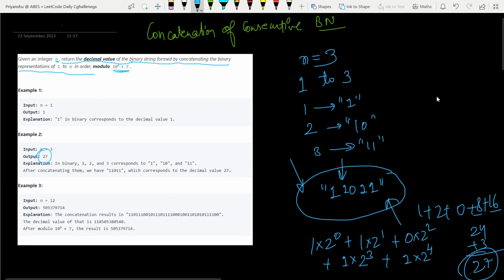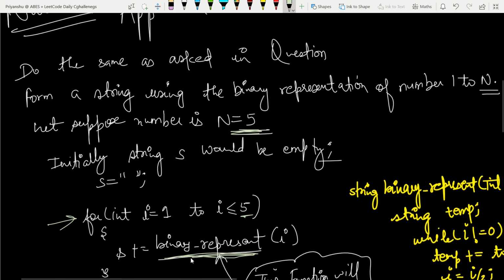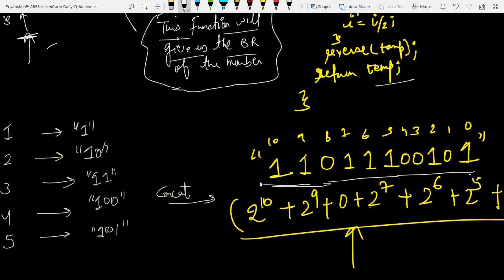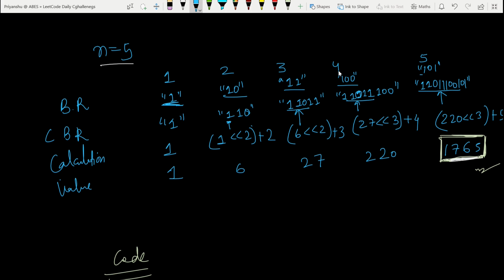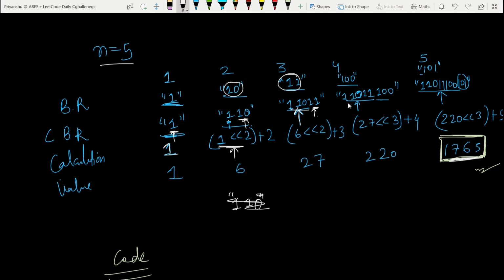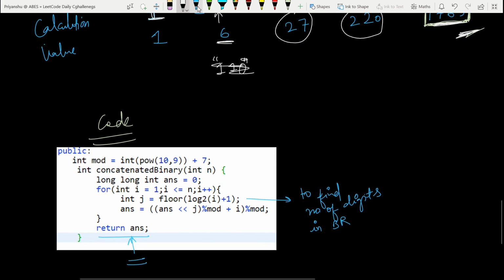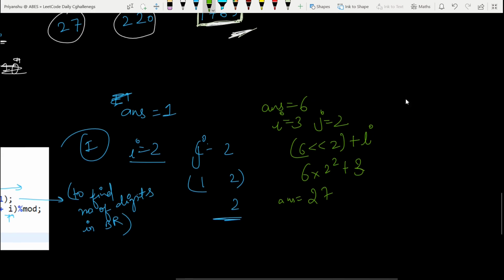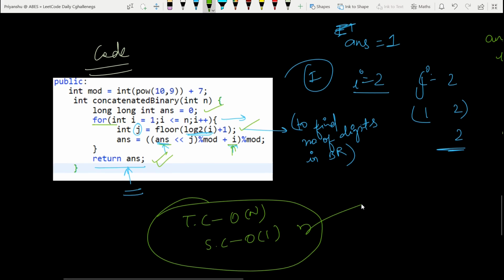Concatenation of Consecutive Binary Numbers|| Leetcode 1680